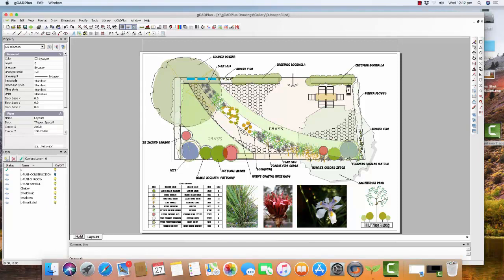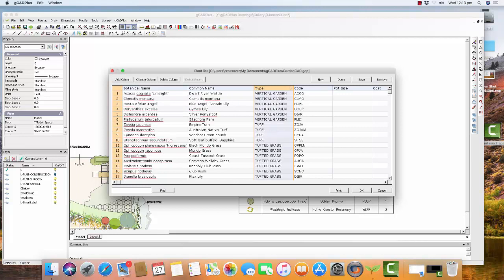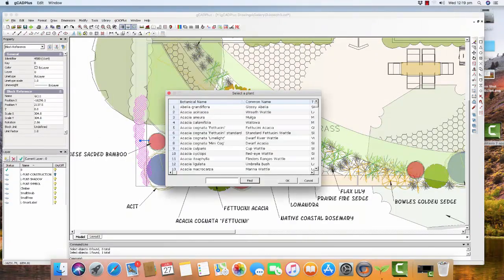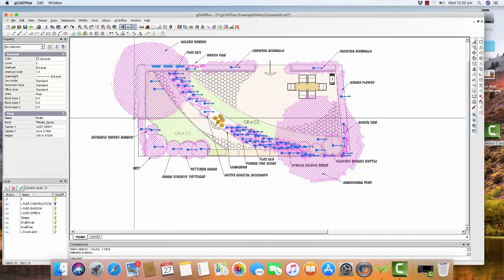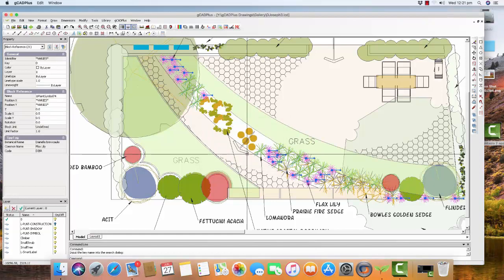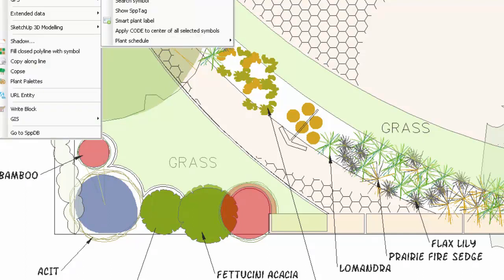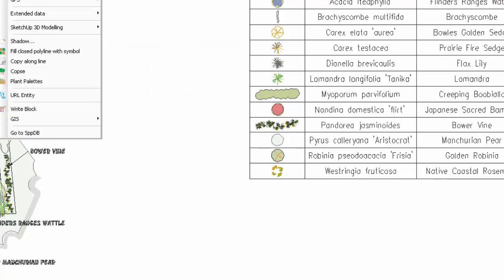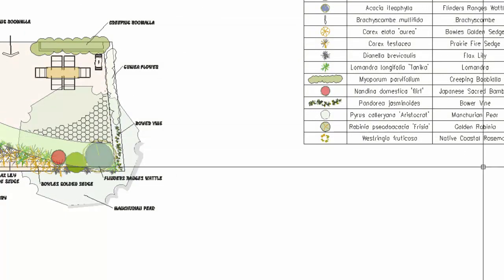Developing plant schedules in landscape designs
Using some of the specilaist tools in the gCADPlus Plant Schedules and Lists drop down menu, we show how to manipulate an attached gcp plant database file to find an appropriate species for a particular location in a design. We then use tools to show symbols currently assigned to species, view the current plant schedule, update that schedule etc.